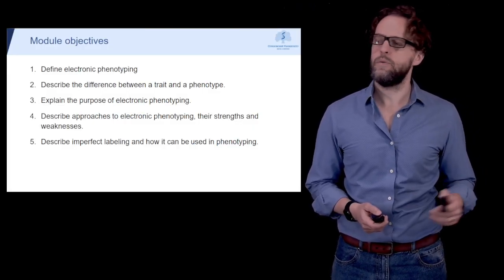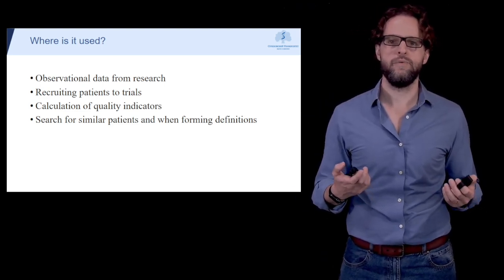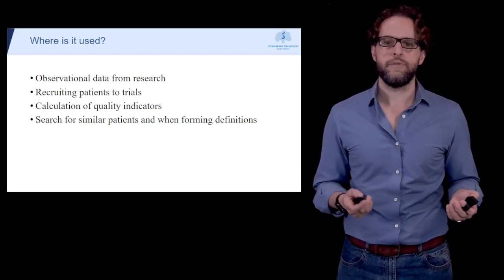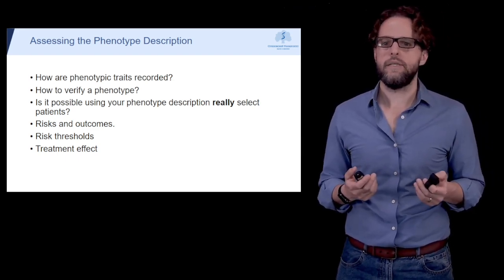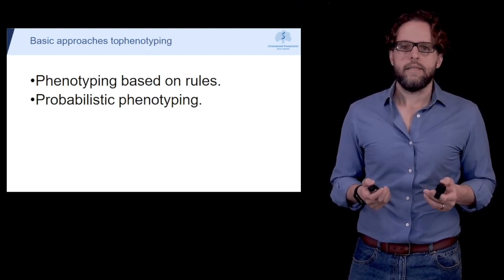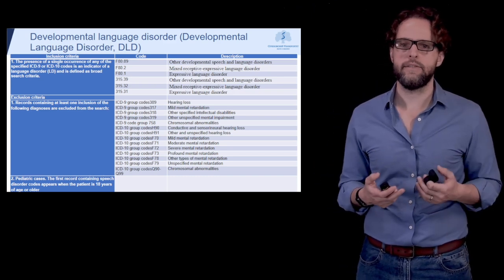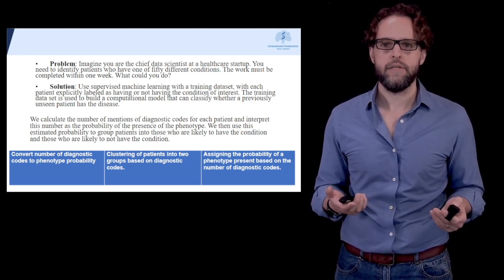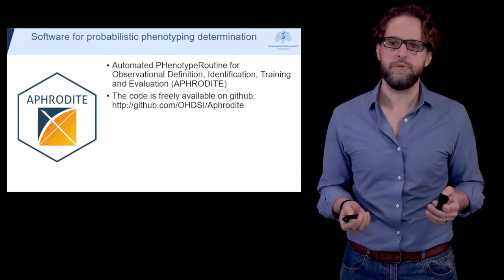K.Koshechkin. Comparison of facts: electronic phenotyping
Comparison of facts: electronic phenotyping